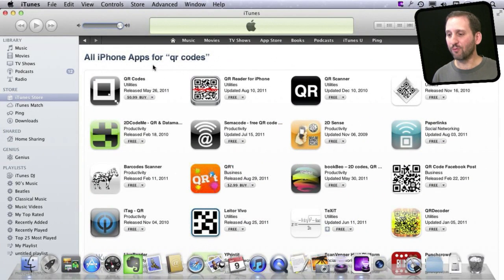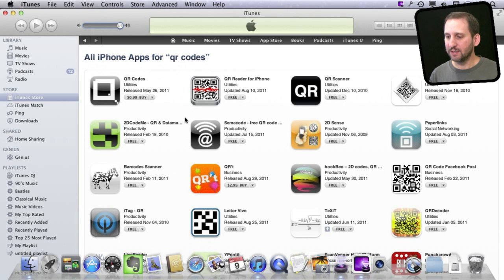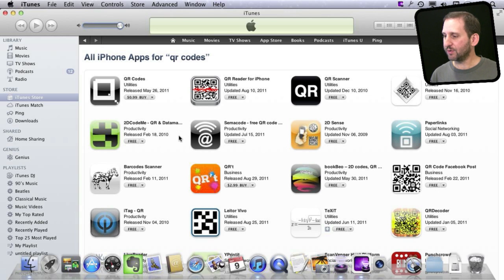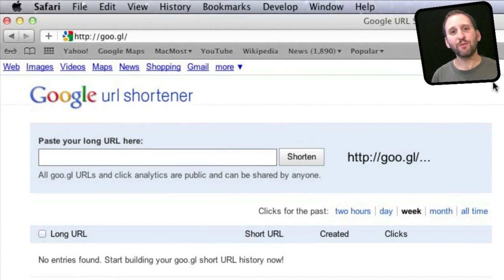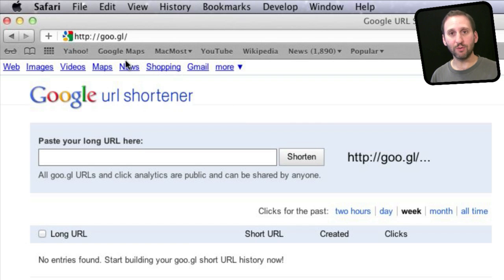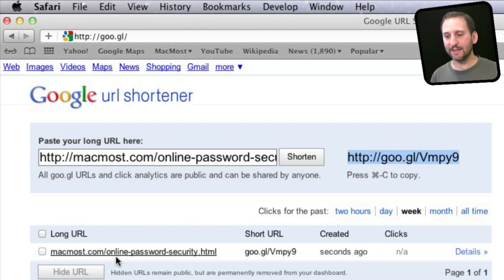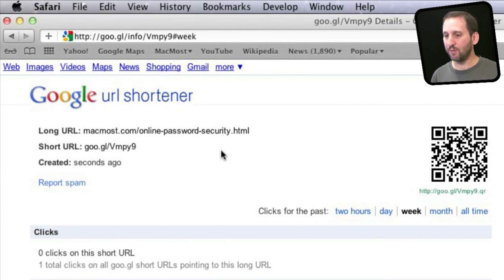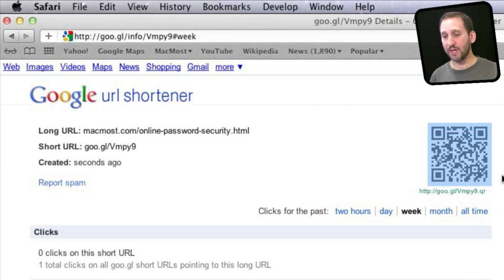Using QR Codes (MacMost Now 605)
QR Codes are barcode-like boxes of dots that you can find in magazines, posters, signs and business cards. They usually represent web page addresses. You can use free apps on your iPhone to easily scan these codes and see where they lead. You can also make your own QR Codes using free web services.